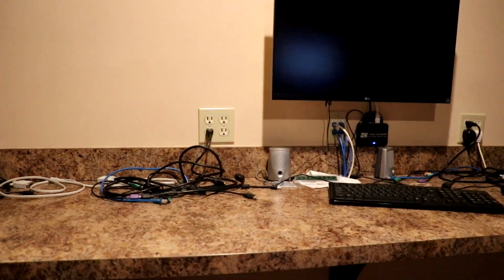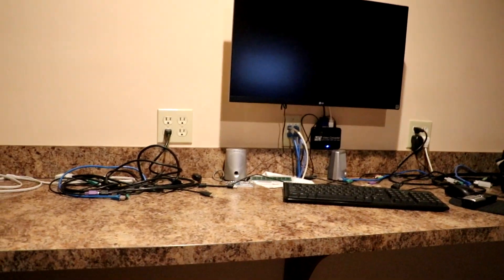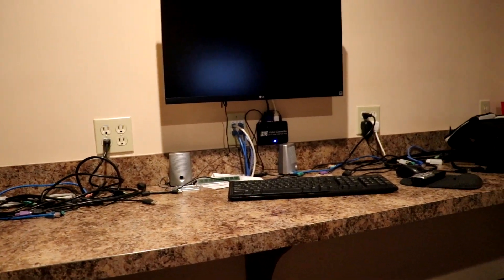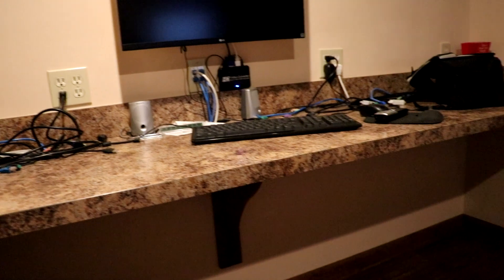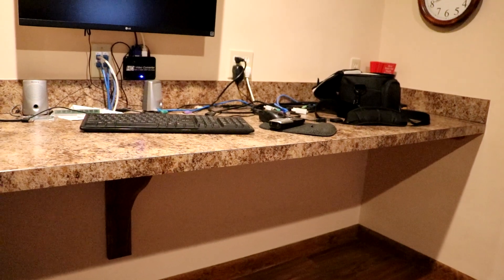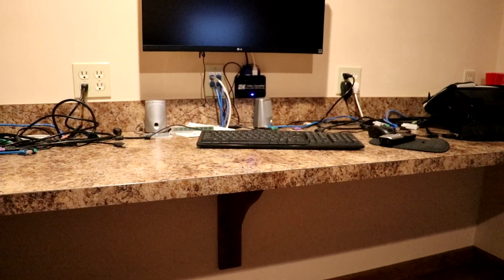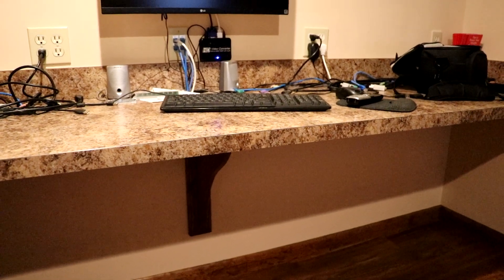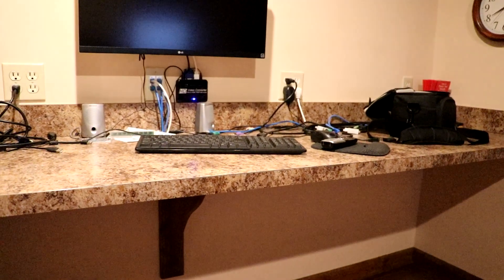Columbus Day Shop Update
Columbus Day weekend 2020 Shop Update.  Interesting things are coming up.